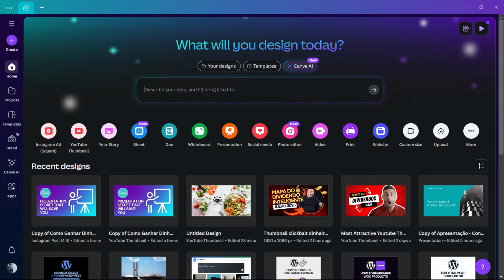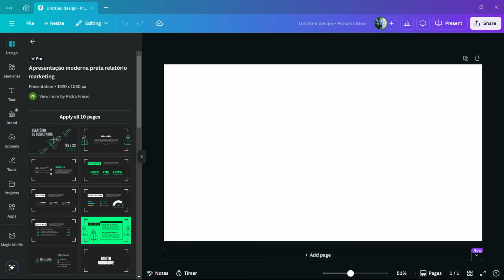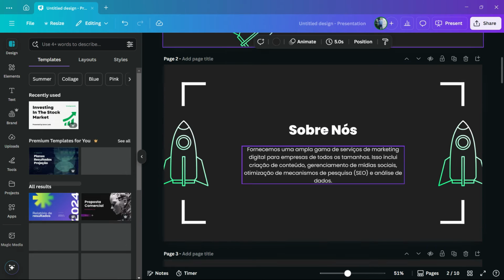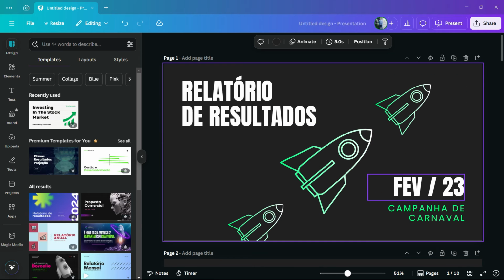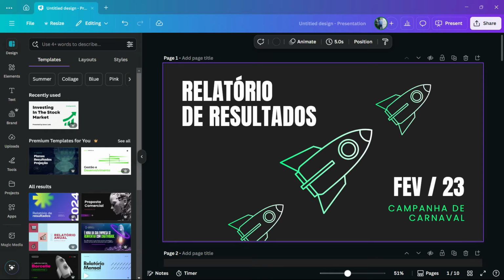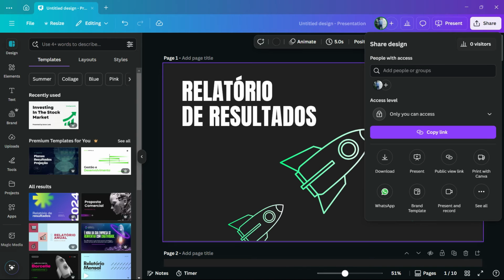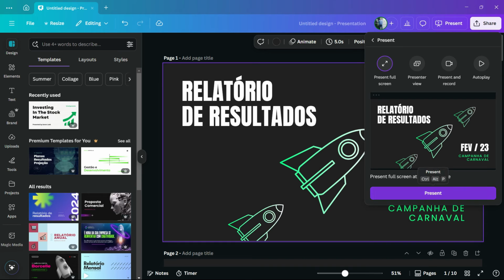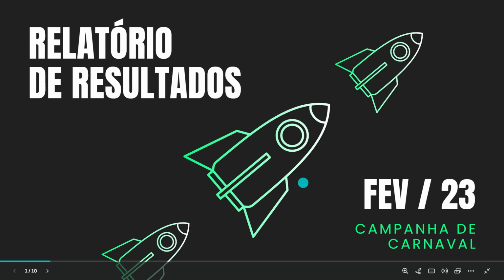Canva Presentation Secret That will Save You 🎬🎮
Struggling with boring or outdated slides? Want your presentations to stand out without spending hours designing them? This Canva secret is exactly what you need!

In this video, you’ll learn a powerful but underrated Canva feature that can instantly upgrade the quality of your presentations—perfect for work, school, YouTube videos, or content creation. Whether you’re a beginner or a seasoned user, this tip will save time and make your slides visually unforgettable. 🎬🎮

💡 In this video, you’ll discover:
✅ A hidden Canva feature that boosts presentation quality
✅ How to design slides with cinematic and gaming-style visuals
✅ Tips to make your audience stay engaged from start to finish
✅ How to present with impact using free Canva tools

🔥 Perfect for:
Content creators, teachers, students, marketers, freelancers, and anyone looking to build professional, creative, and stunning presentations using Canva.

📌 BONUS: Stay till the end for a pro tip that turns any basic slide into a scroll-stopper!

📤 Share this tip with your team or classmates
💬 Drop a comment: What’s your biggest struggle with presentations?